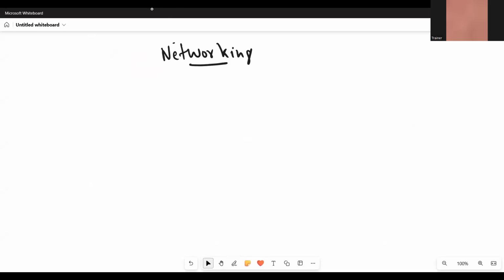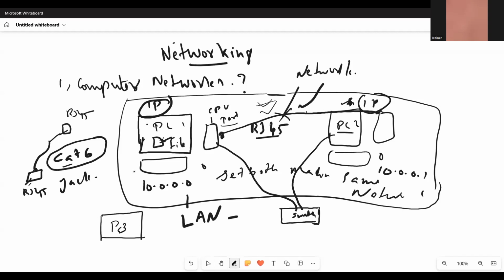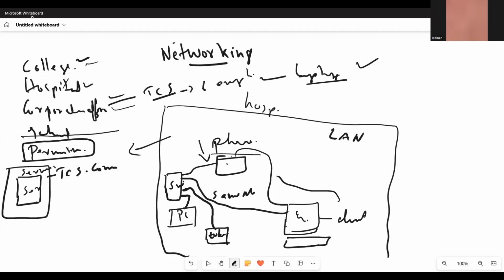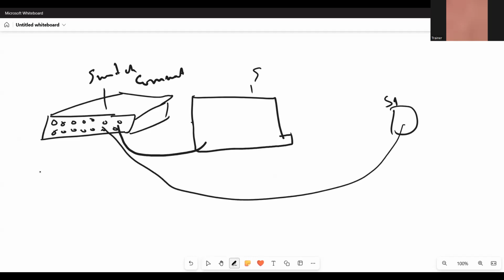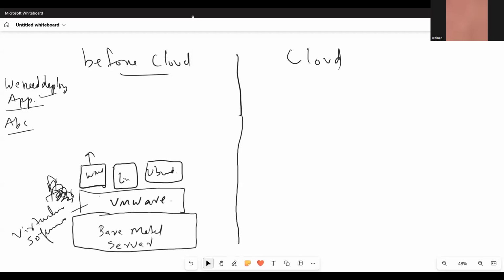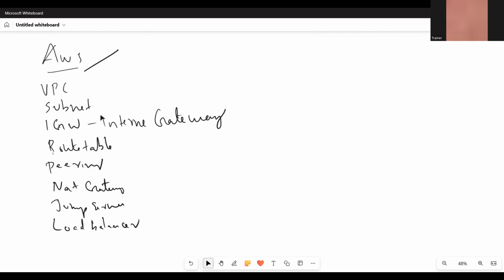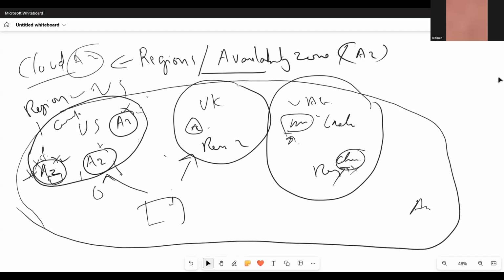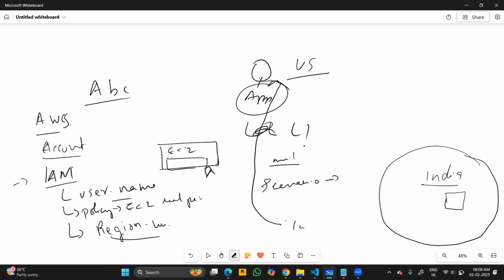AWS CLOUD DEVOPS | Batch 4 | Day 1/Introduction To Computer Networking